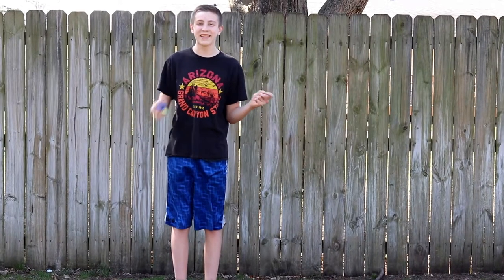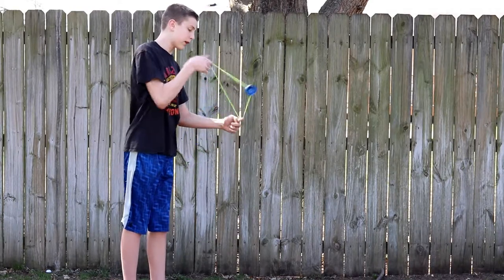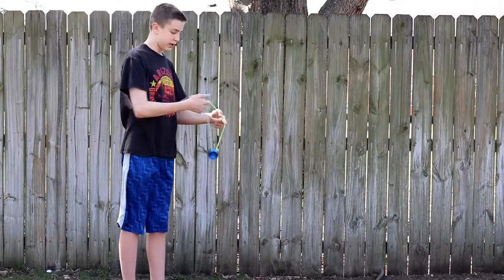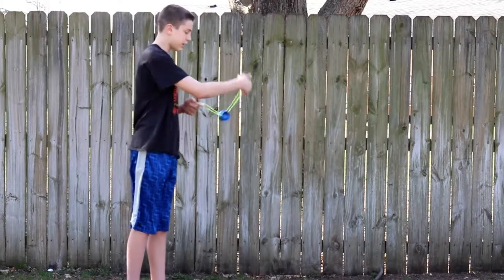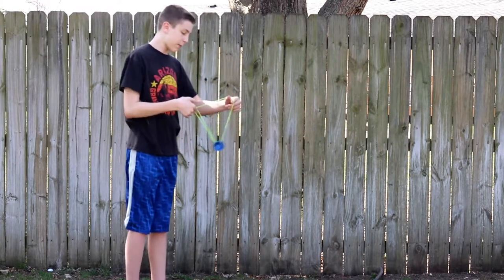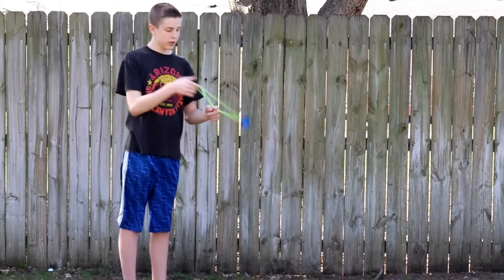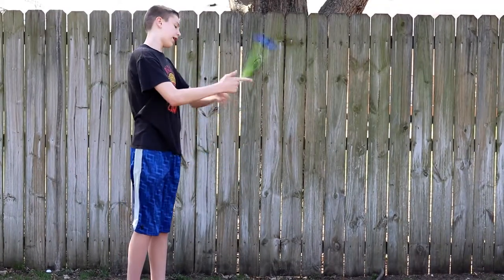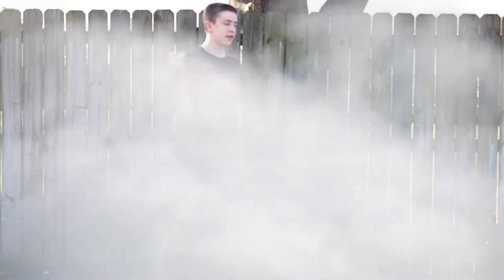Front Style Combo | Yoyo Tutorial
My Gear
Camera: Canon EOS T6i Rebel
Lens: EFS 18-55mm
Head camera: GoPro Hero 4
Tripod: MeFOTO Aluminum Tripod
Cinematic Camera: Sony HandyCam